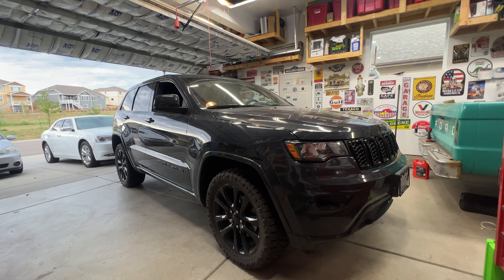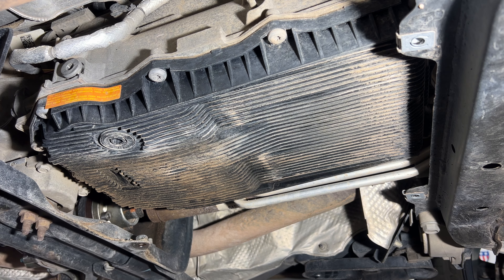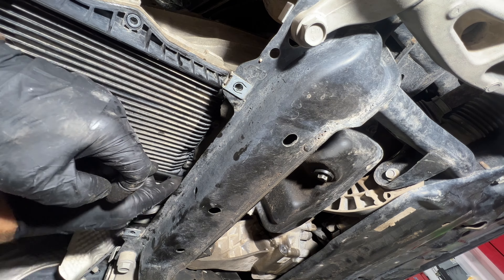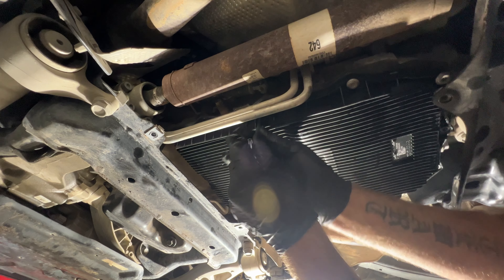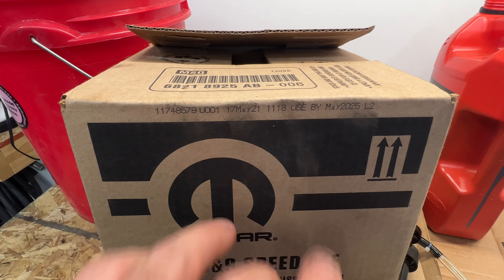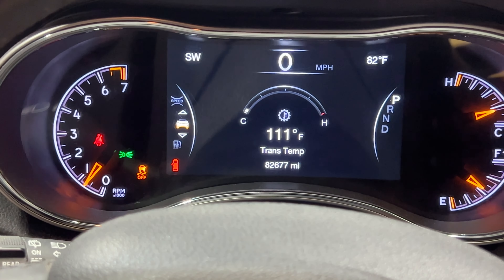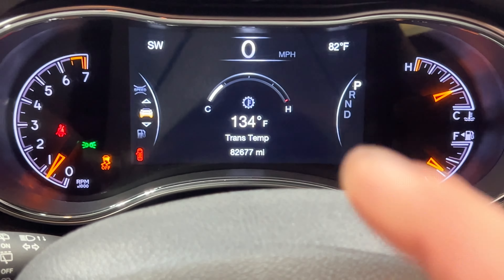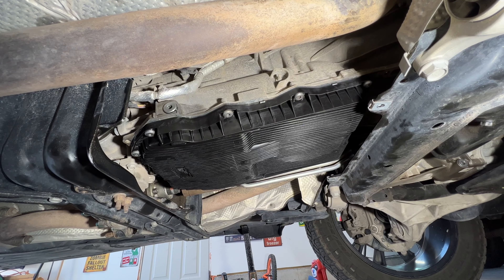2018 Jeep Grand Cherokee 8 Speed ZF Transmission Filter & Fluid Replacement How-To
This video will show you how to replace the transmission filter/pan kit and fluid on the fourth generation 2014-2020 Jeeps equipped with the 8 speed ZF automatic transmission. This procedure should also work with other models of Dodge Challenger, Charger, Durango, Chrysler 300, and Jeep Grand Cherokee, Wrangler, Gladiator, and Wagoner using the ZF 8 speed transmission. I will also supply a link to the more cheaper Dorman pan/filter kit that will work as well for this vehicle.
Mopar 8&9 Speed Transmission Fluid
Quart Size Pump
Dorman Transmission Pan/Filter Kit